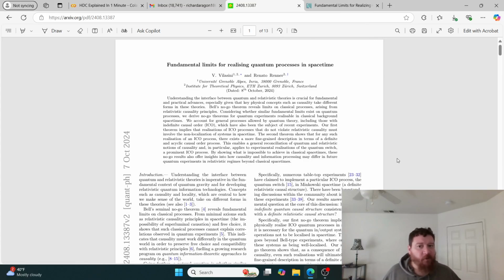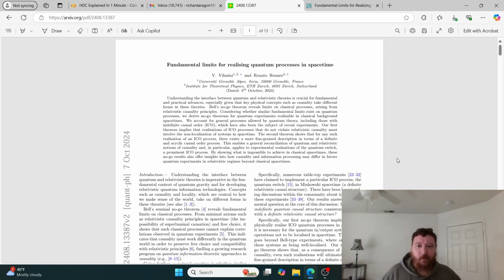Fundamental limits for realizing quantum processes in spacetime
This video discusses a physics research paper titled "Fundamental limits for realizing Quantum processes in SpaceTime," which explores the relationship between quantum mechanics and relativistic physics.

The paper argues that these two seemingly disparate areas of physics actually coexist as a dimensional overlay, with quantum mechanics existing in a different dimension than relativistic physics. This idea proposes a unification of quantum and relativistic physics, suggesting they operate within the same space but on different dimensional planes. Richard Aragon, the speaker in the video, finds this concept particularly interesting because it aligns with the way he models physics when building AI models.

Richard explains that he makes certain assumptions about physics in his AI models, particularly concerning dimensionality. He believes that AI models, like the concepts presented in the paper, utilize topology and shape to learn from data. He describes this as a kind of "quantum topology," where models reshape data to extract information and utilize multiple dimensions to do so. This involves shrinking data down to one dimension and expanding it to "hyper-dimensional space," which encompasses ten or more dimensions. He emphasizes the challenge for humans to think beyond three dimensions, a limitation that the research paper also touches upon.

Connecting this back to the research paper, Richard highlights the idea that our observable reality, limited to three dimensions, is influenced by other dimensions beyond our perception. He uses the analogy of the color spectrum, where humans can only see a limited range of colors, and points out that this concept extends to dimensions as well.  He explains that the research paper proposes that quantum physics operates within these unseen dimensions, interlaying with relativistic physics. The paper delves into the implications for quantum superposition and causality, particularly in the context of relativistic physics.

Richard further explains that the research paper suggests that in cases of incompatibility between quantum and relativistic physics, relativistic physics would take precedence. He concludes by mentioning that the paper's findings necessitate a shift in our understanding of spacetime, especially regarding its function within our current physics framework. This resonates with Richard's own approach to adjusting spacetime variables in his AI models, treating spacetime as a multi-dimensional variable. He believes that this approach aligns with the research paper's findings and highlights the increasing convergence of research on these concepts. He ends by reiterating his belief in the importance of topological learning in AI and how this research supports that idea.